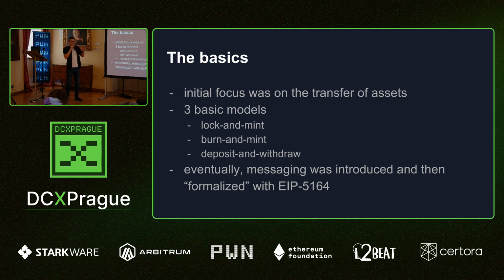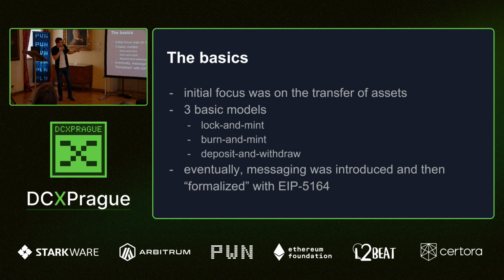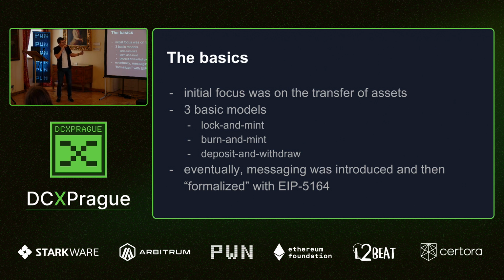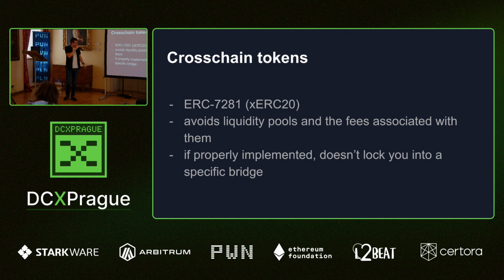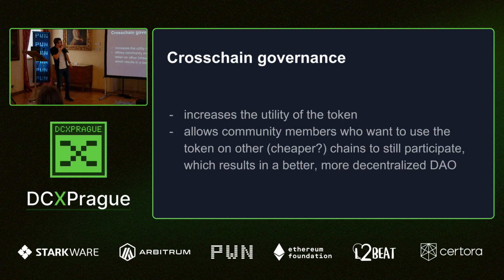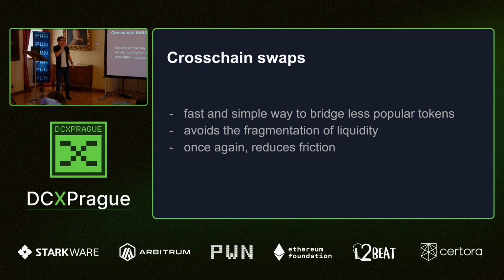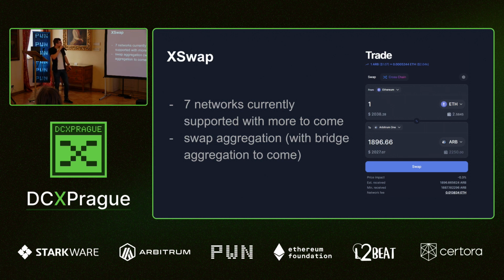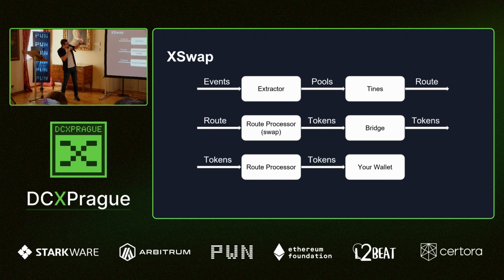Lufy / DCxPrague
SushiXSwap